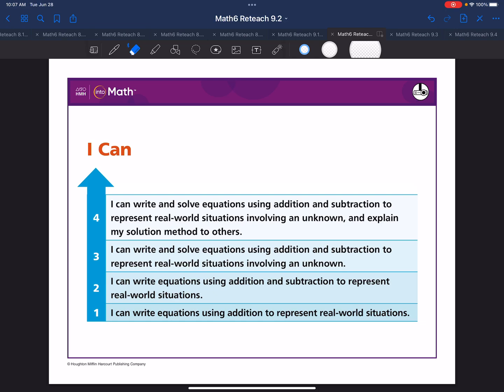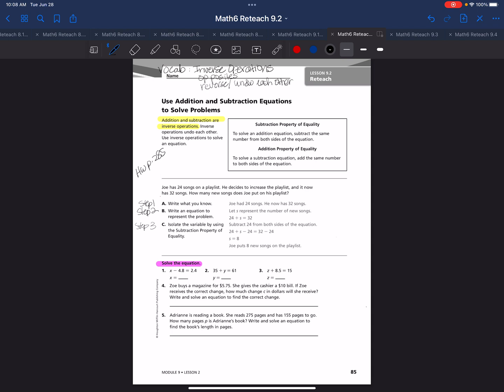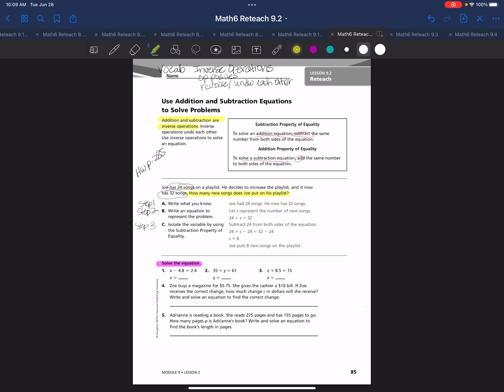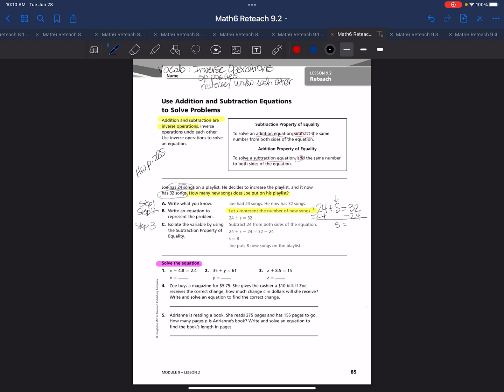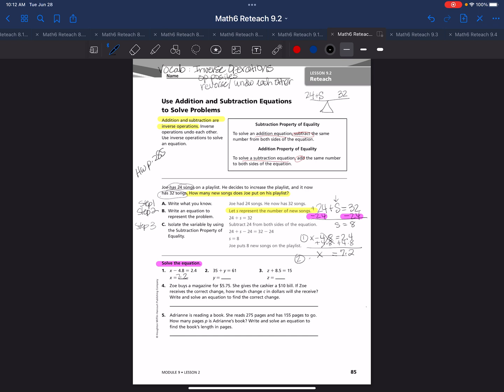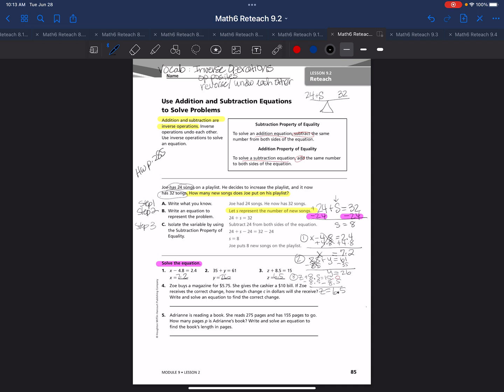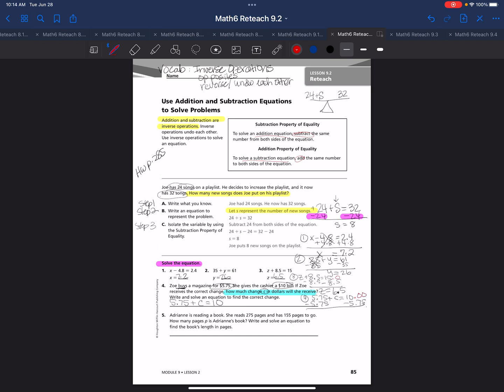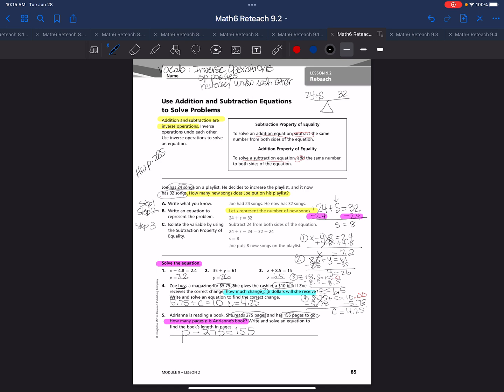Into Math 6th Grade Lesson 9.2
I can write and solve equations using addition and subtraction to represent real-world situations involving an unknown.